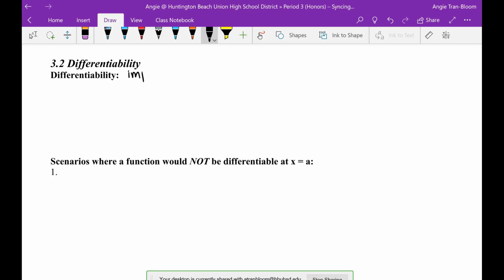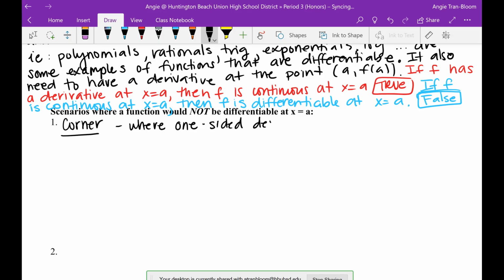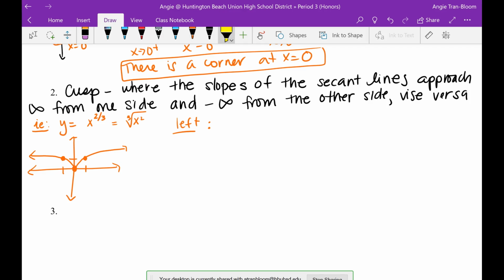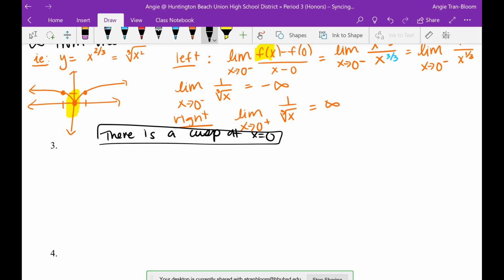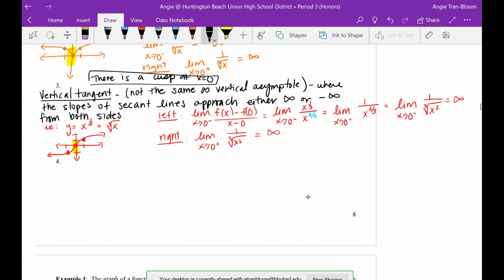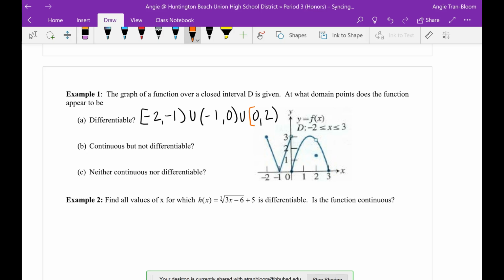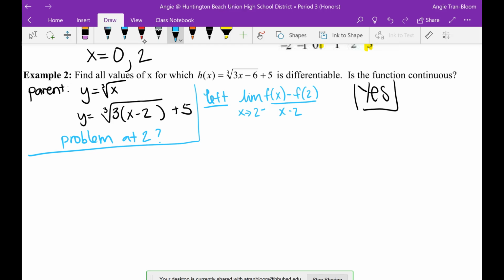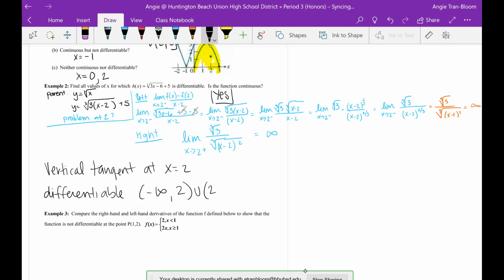3-2 vocab and ex 1-2 (live)